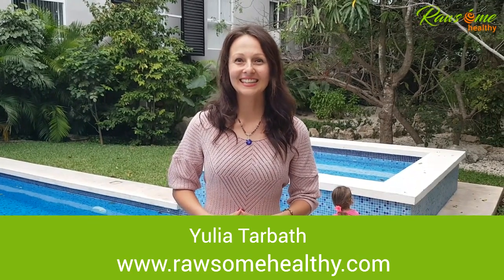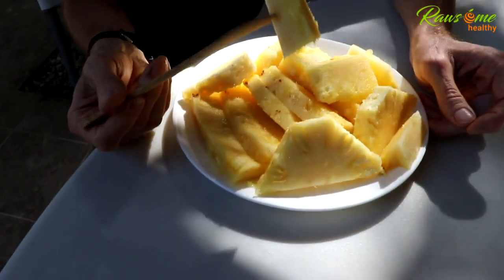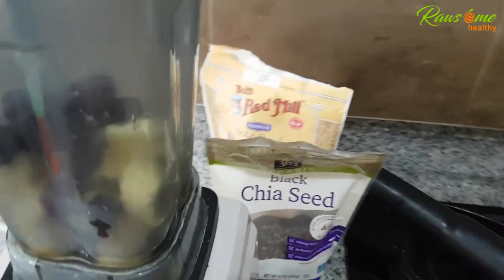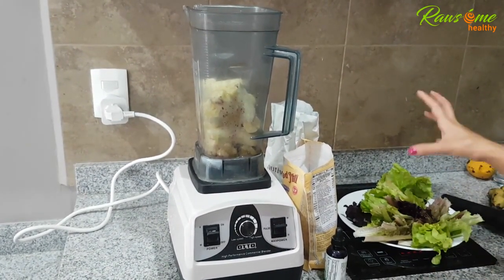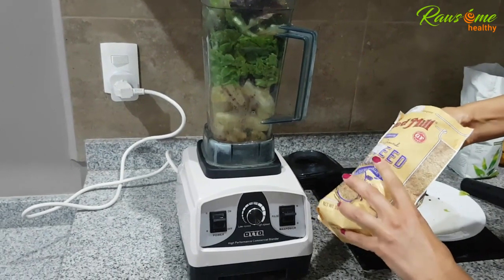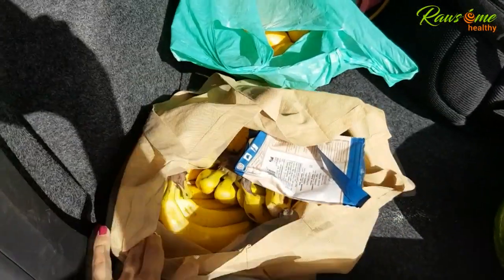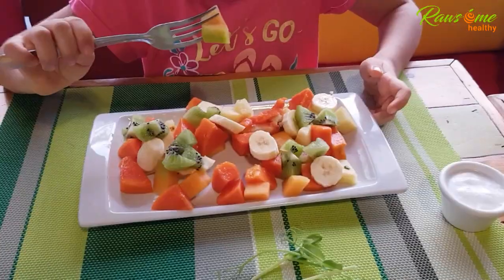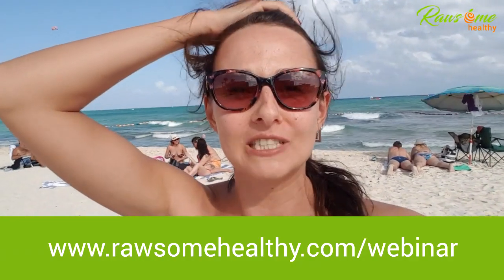What We Ate High Raw I Vegan Kid I High Carb Body Update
We eat a high raw vegan diet and have been high carb and fruit-based for over 10 years now.

Yulia is in her late 30’s and her husband Paul has just turned 47 years old yet we still feel young and energetic eating a high raw vegan diet.

We don’t have to worry constantly about what we eat in case we start putting on weight like many people do especially as they reach middle age.

We eat an abundance of whole plant foods on a high raw vegan diet and don’t restrict how many calories or sugary carbs we eat and yet we don’t struggle with our weight.

So what’s the secret many people will ask to balancing your hormones, losing weight and keeping it off naturally while eating all the delicious food you care for?

In our video today we are sharing with you what we ate while on vacation in Playa Del Carmen Mexico so we always enjoy the level of health and vitality that our lifestyle brings with it.

FREE TRAINING: Discover the exact blueprint our clients use to lose 10-50 pounds and overcome chronic health issues naturally ... without ever restricting themselves of sugar and carbs!

Want us to help you create a plan to restore your health issues and drop 10-50 lbs of extra weight while eating delicious plant foods? Reach out and let's see if we can help you

Paul and Yulia Tarbath